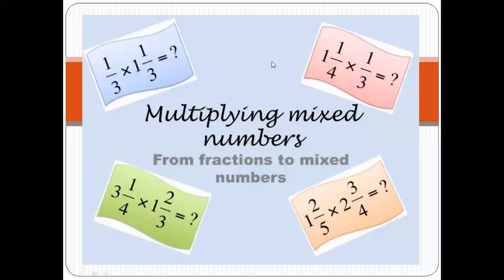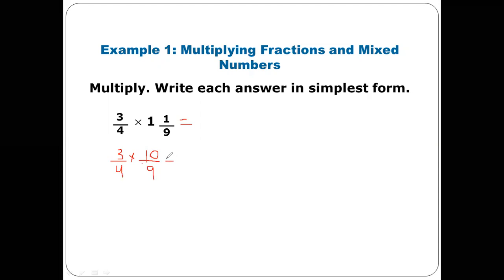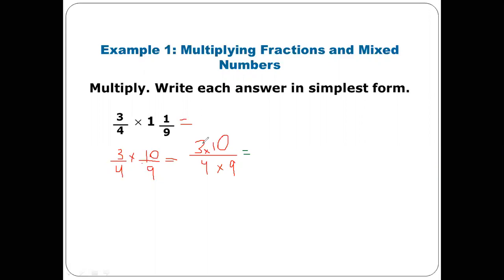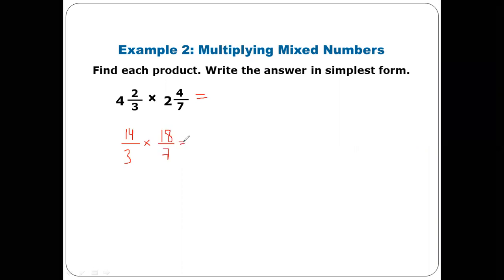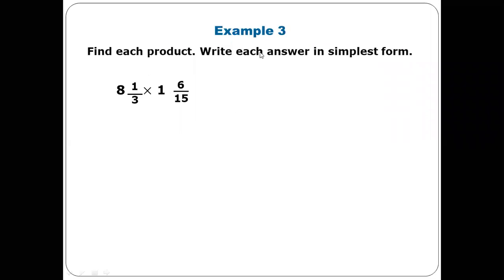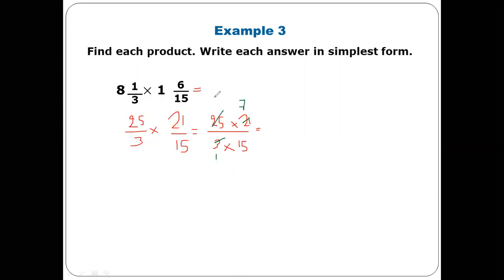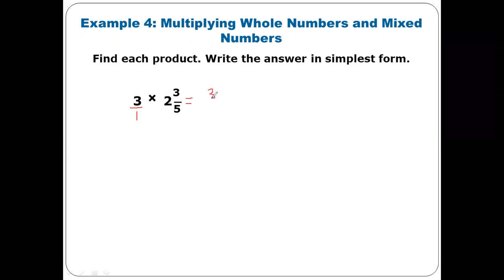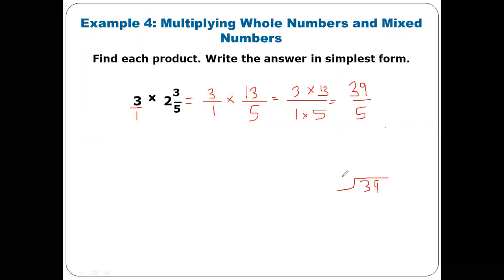Multiplying Mixed Numbers